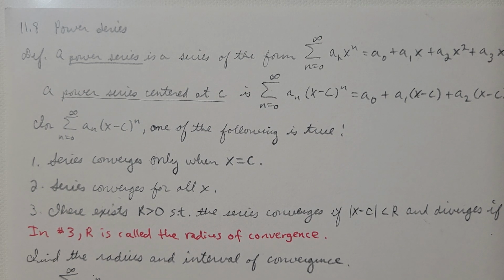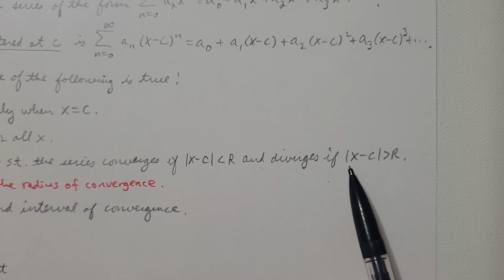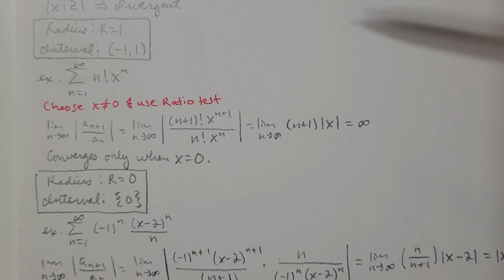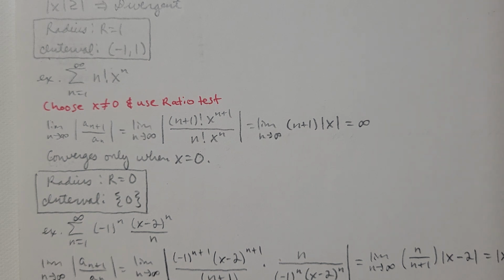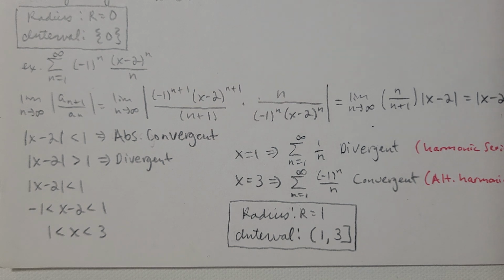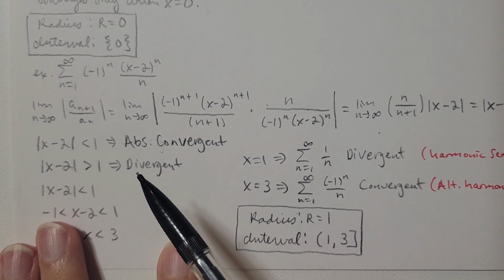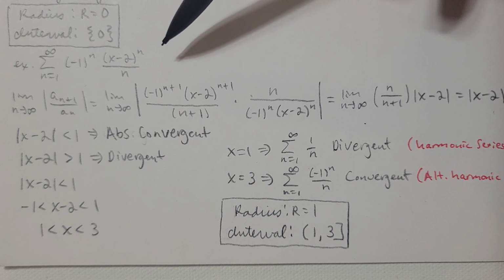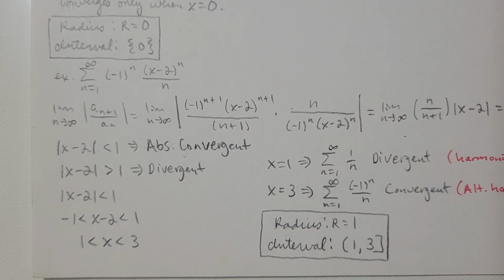Spielman 223 notes video #068